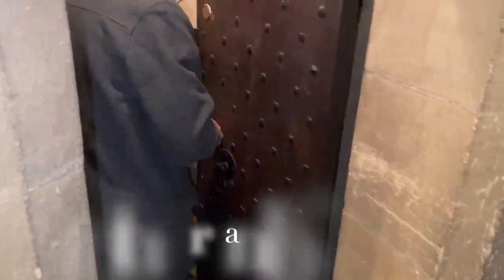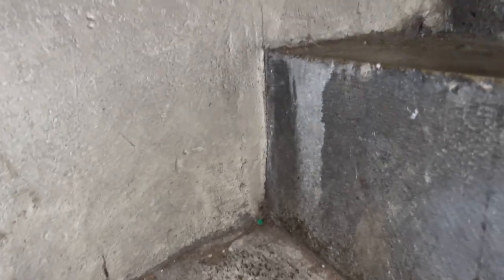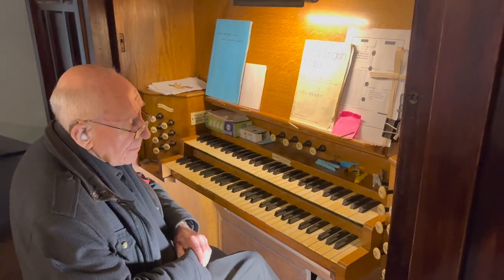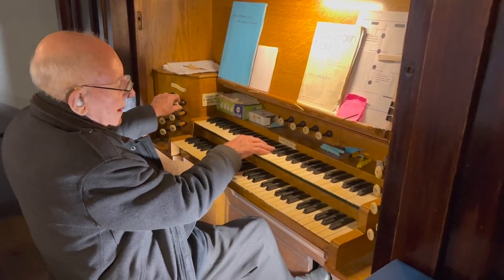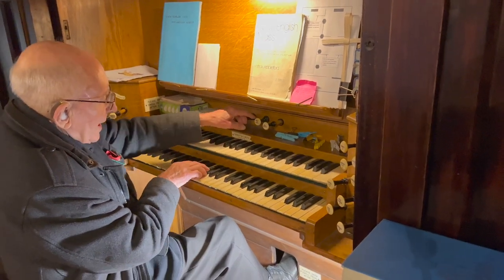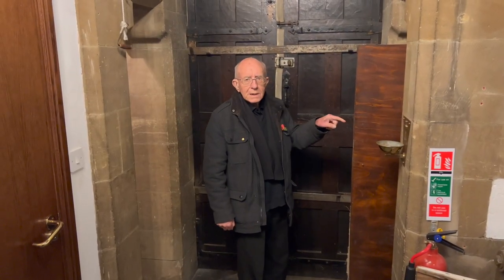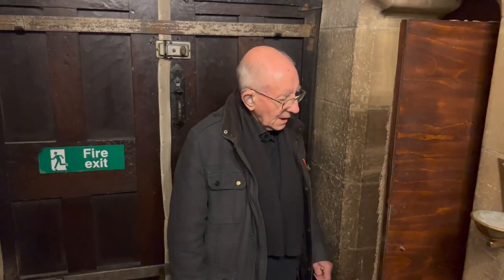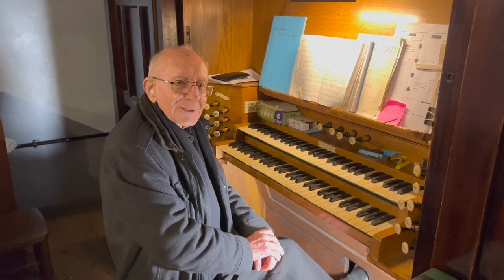86 YEAR OLD THEATRE ORGANIST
Visiting the 2 manual 'Abbott and Smith' pipe organ at St Michael's & All Angels Stockton-on-Tees.

Thanks to Bill Insull, a Theatre and Church Organist, for showing us around.